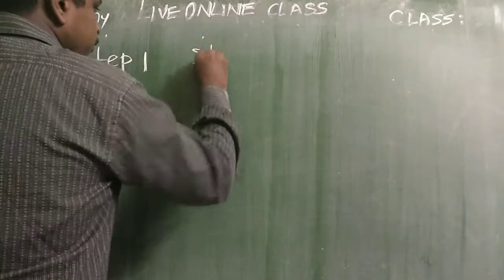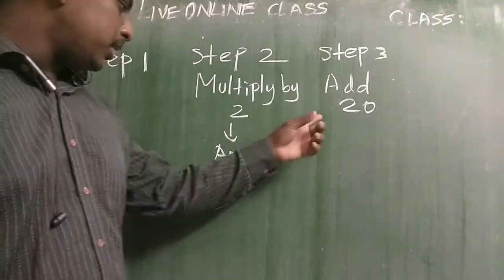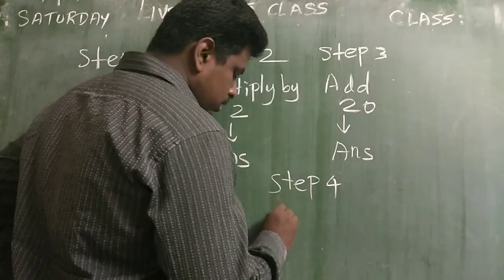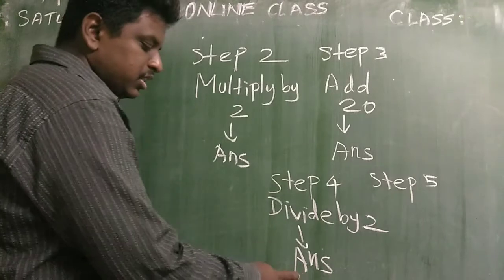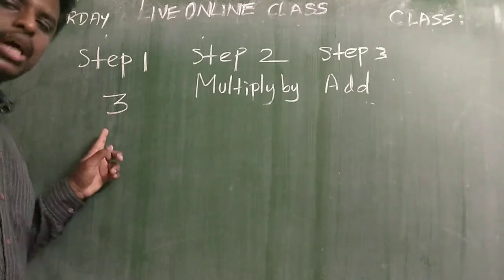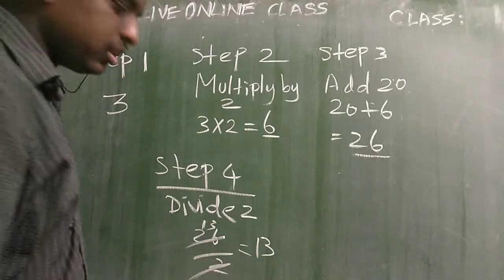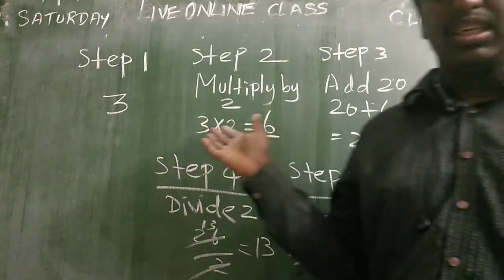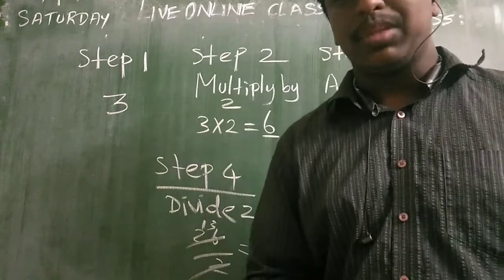MATHS BASICS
We are proud to announce from now onwards we start to upload basics of maths, Science, social including languages like English and Tamil also in our own mother tongue in Tamil and English version.  We hope this is very useful for students who do schooling and candidates who preparing for competitive and entrance exams. Weekly 4 days we upload videos in alternative subjects. kindly support and spend your time in useful with our channel.  Thank you